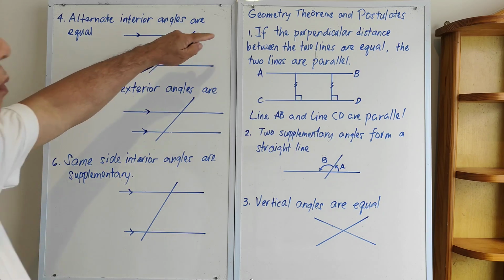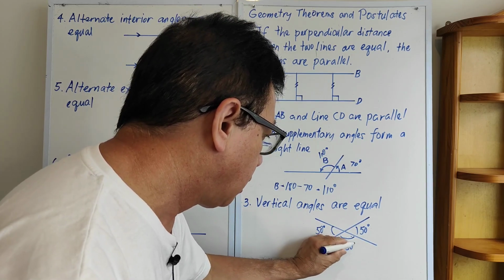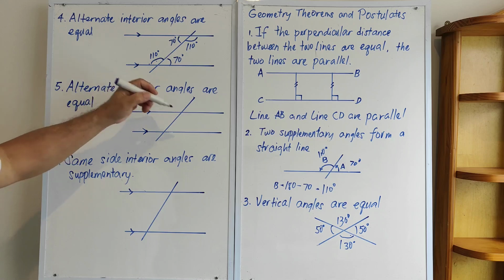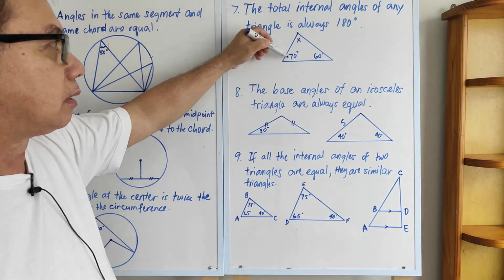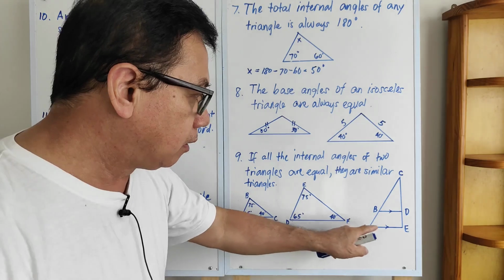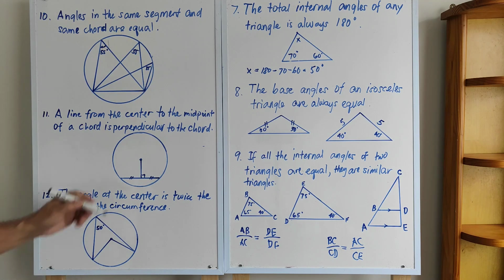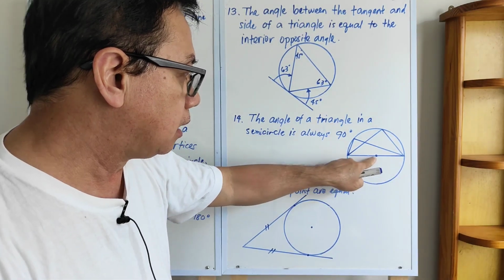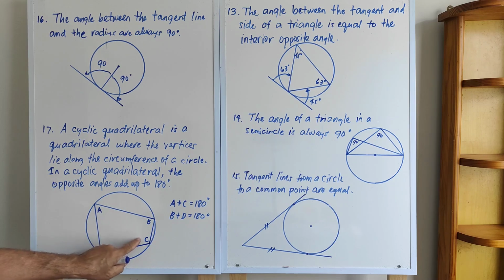Geometry Theorems and Postulates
This is a selection of the more common theorems and postulates needed to solve most if not all geometry problems.